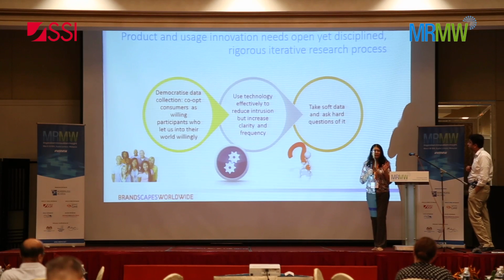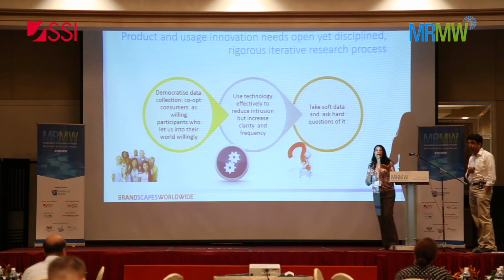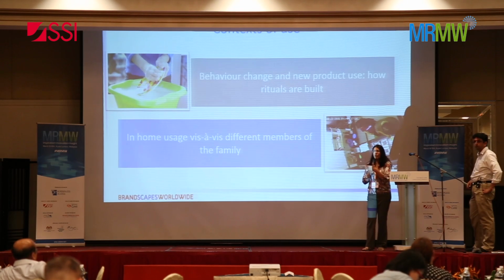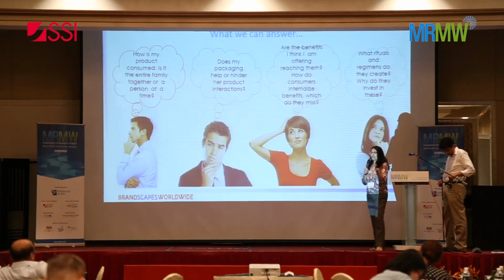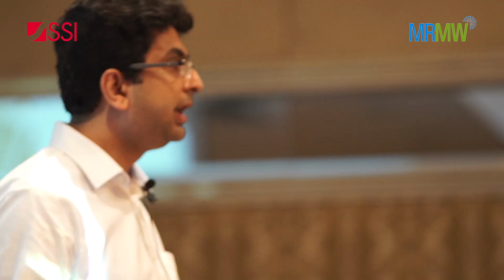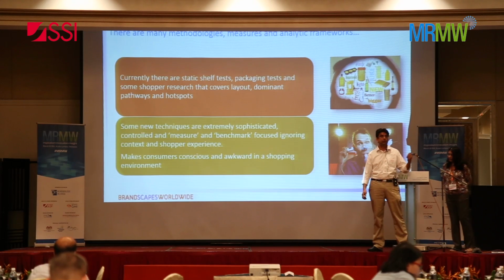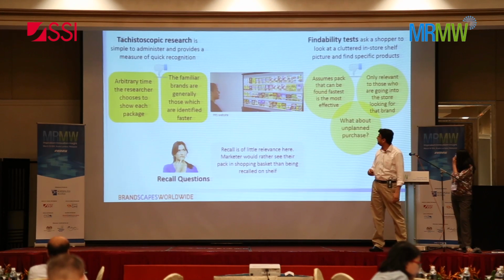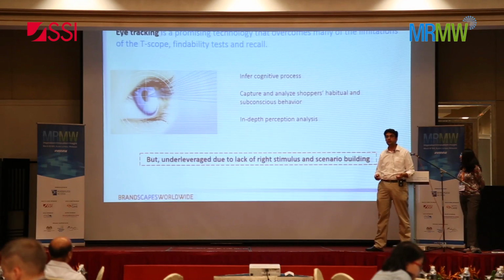Co-opting consumers and technology to mimic real life scenarios - Brandscapes Worldwide